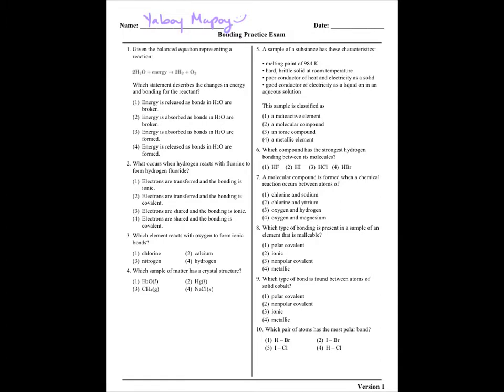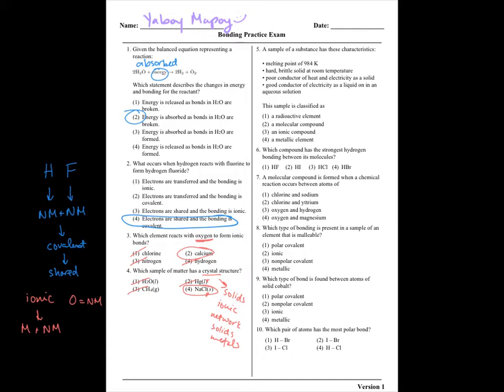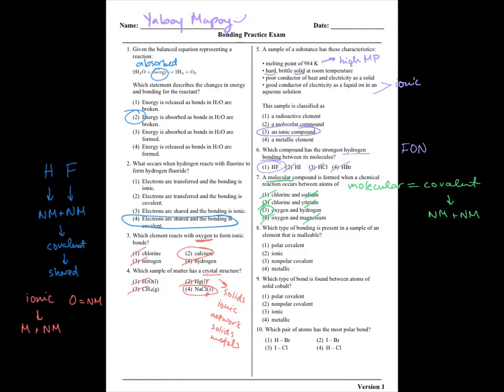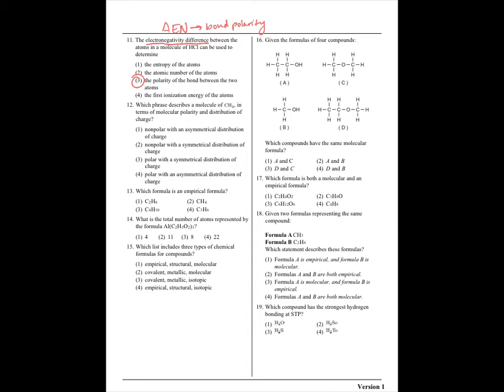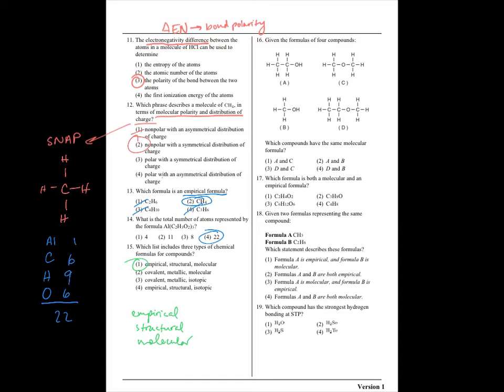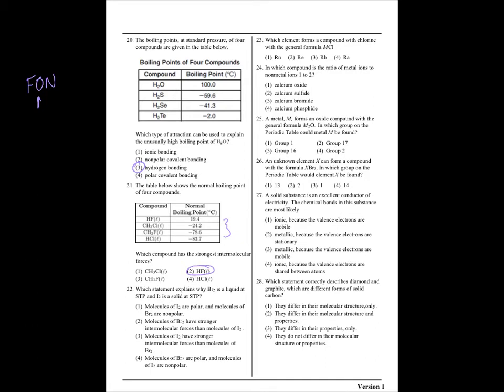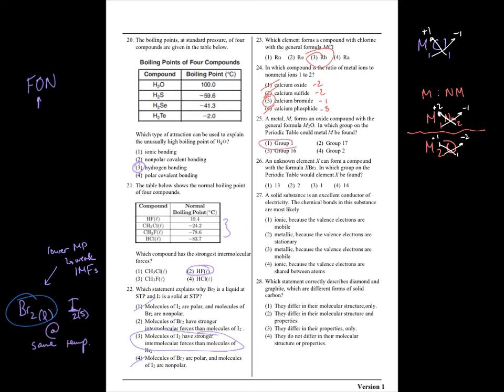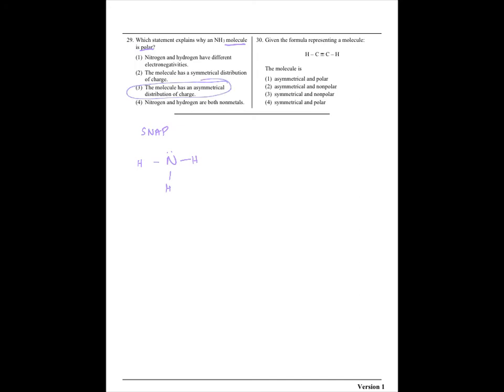Chemistry 2017 IA #2 Practice Exam